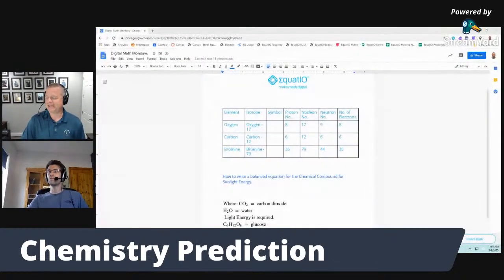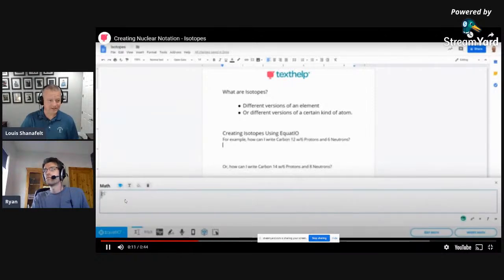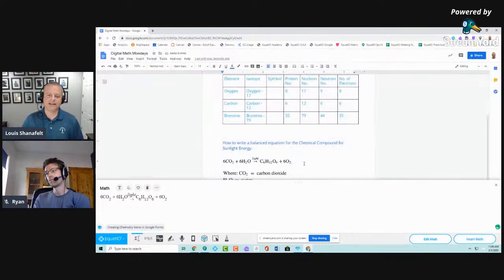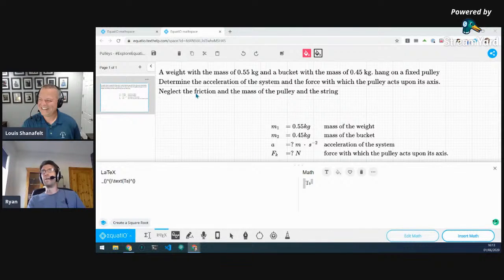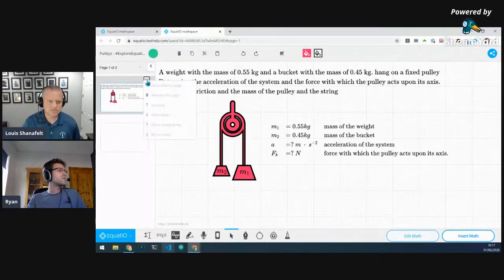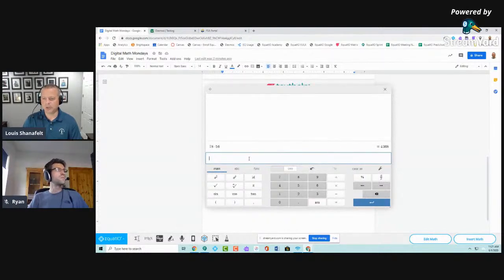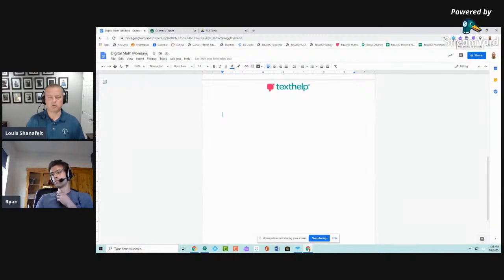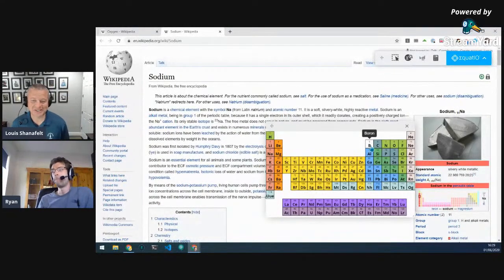Episode 7: The Science Edition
In this week's episode of Digital Math Monday's with Louis & Ryan, they discussed how EquatIO can support science subjects through several key features, including

- Chemistry Prediction (apologies for the technical difficulties there)
- Physics Shapes in EquatIO mathspace
- The new Demos scientific calculator (great for State testing)
- The new Periodic table

If you have a question for our next episode, please share it on Twitter with ExploreEquatIO.